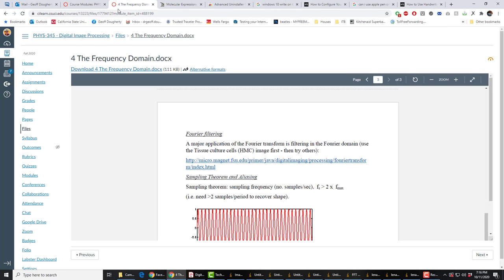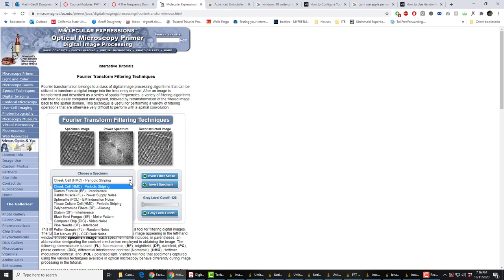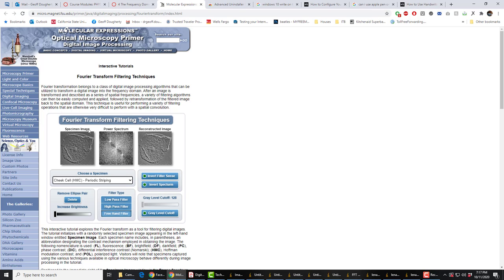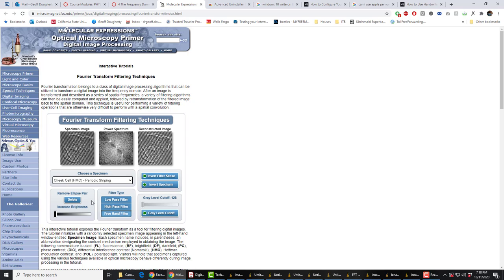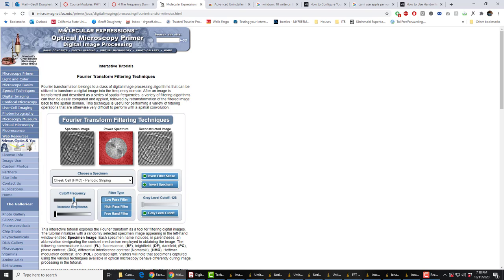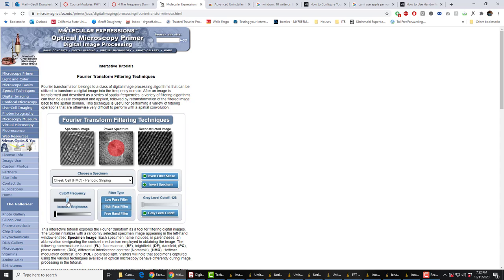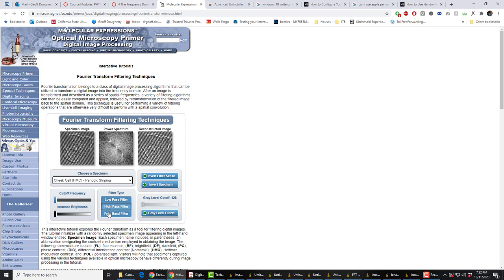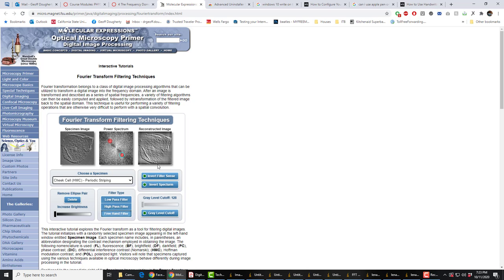Digital Image Processing: 4e. Fourier Filtering I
This video looks at Fourier filtering, i.e. filtering an image in the Fourier (frequency) domain. This achieves the same result by multiplication in the Fourier domain as convolution in the spatial domain.
This is one of a series of videos linked to my book Digital Image Processing for Medical Applications (Cambridge University Press, IBSN 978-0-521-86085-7). Happy viewing! 😂
gives more information.